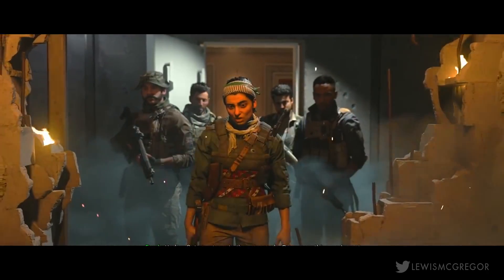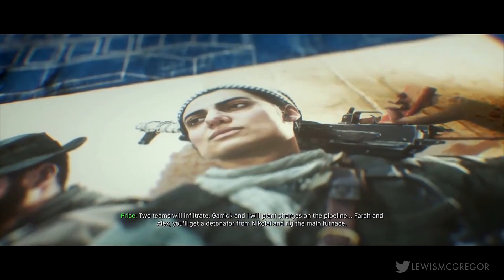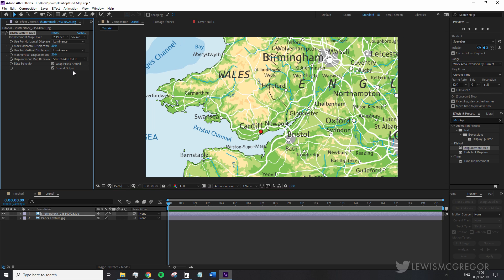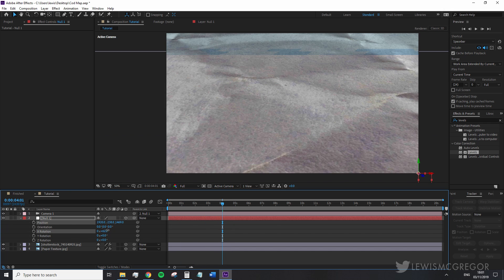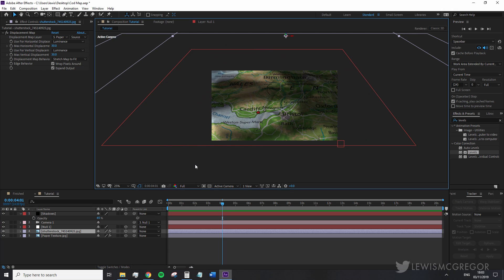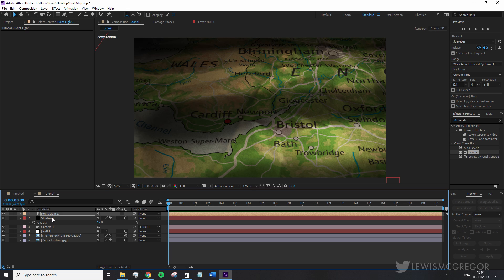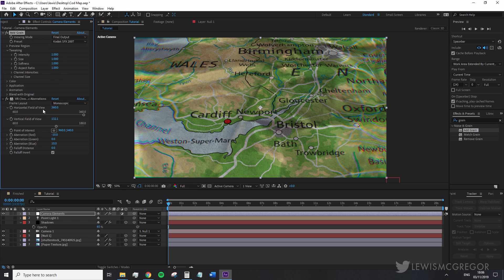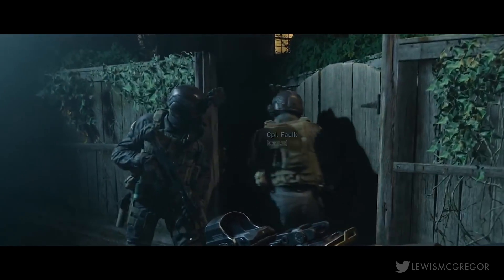How To Create A Call of Duty: Modern Warfare Inspired 3D Map In After Effects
Here's how you can create a 3D map with visible camera characteristics in After Effects.